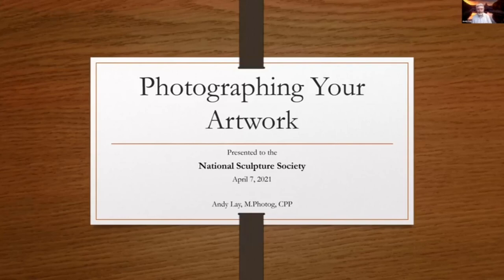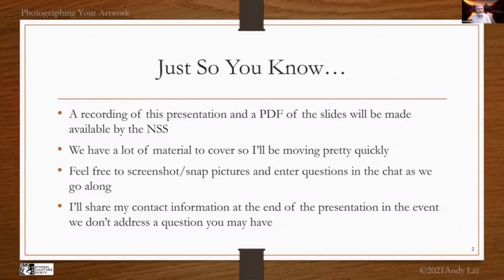Andy Lay presenting “Photographing Your Artwork”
Certified Professional Photographer, Andy Lay, demonstrates several ways to photograph sculpture with the goal of presenting artwork as best possible to galleries, commissioning agents, and competition sponsors. Mr. Lay demonstrates techniques ranging from simple low-cost mobile phone setups to full-up professional lighting and camera gear.